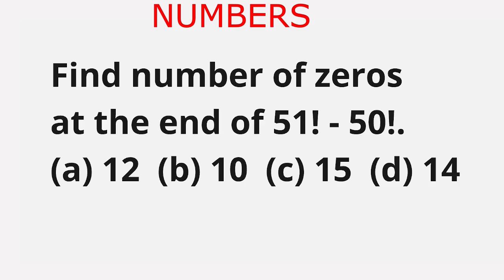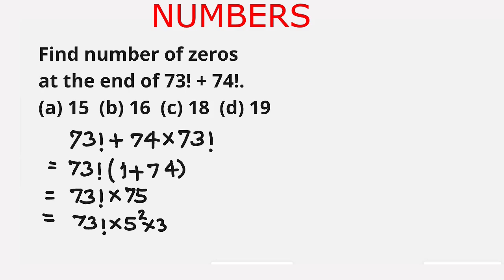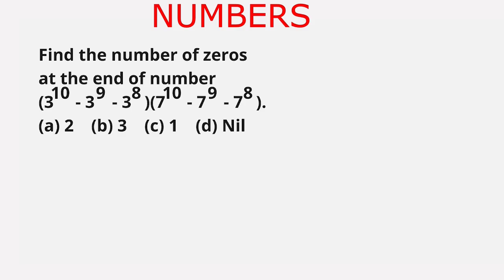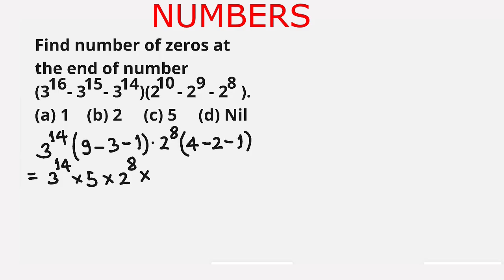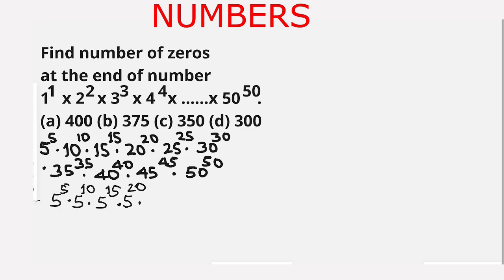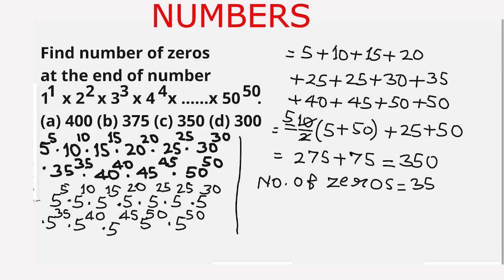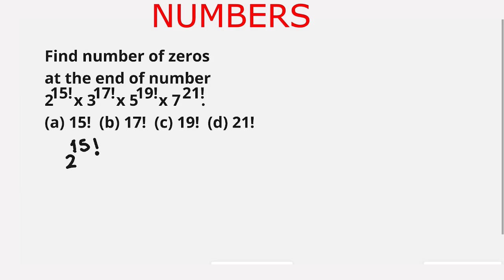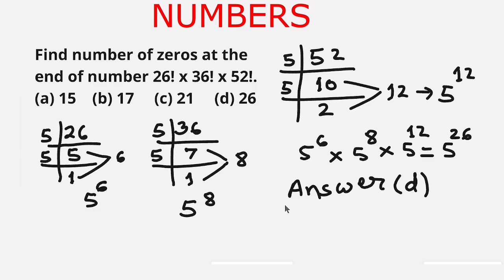Problems on Numbers | Part 23